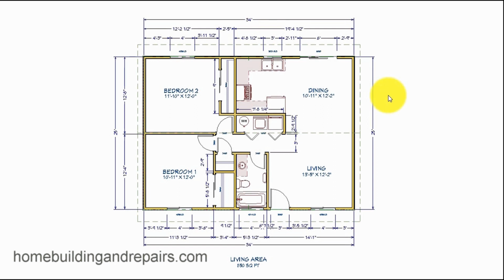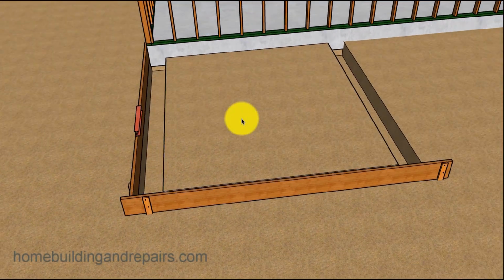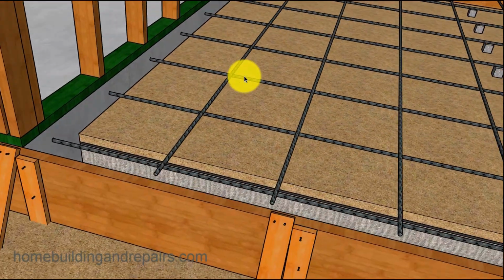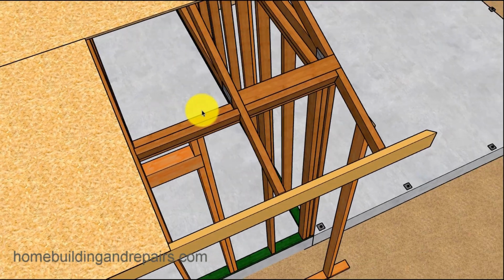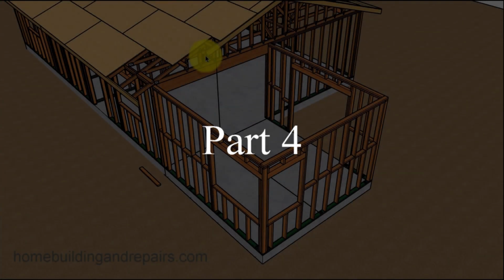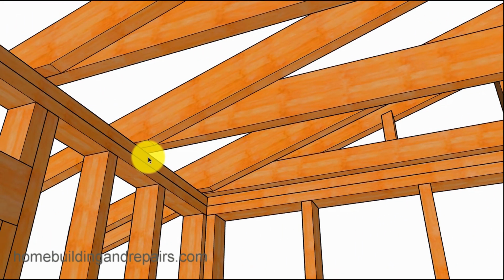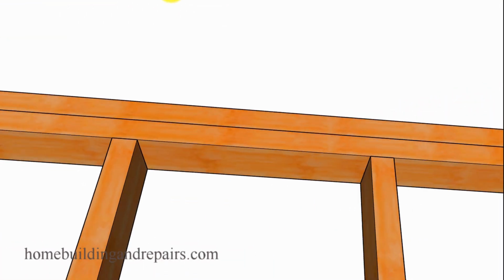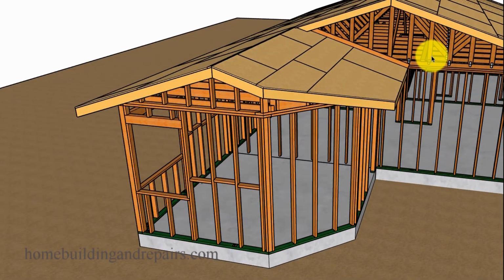How To Design And Frame Small Home Addition - Gable Roof And Angled Wall Tutorials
Click on this link for more videos about home building, house repairs and room addition construction. This video is a series of videos available on our gregvancom youtube channel that was put together for anyone interested in watch the whole thing at once.